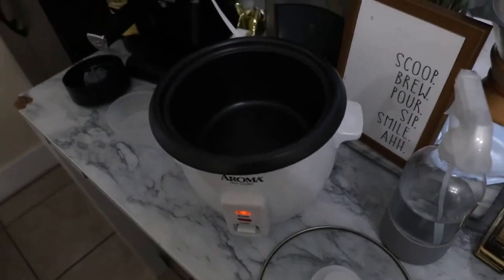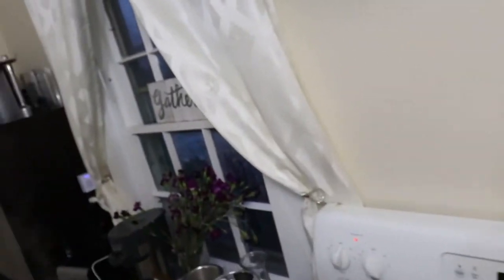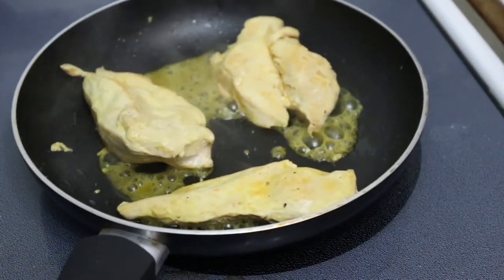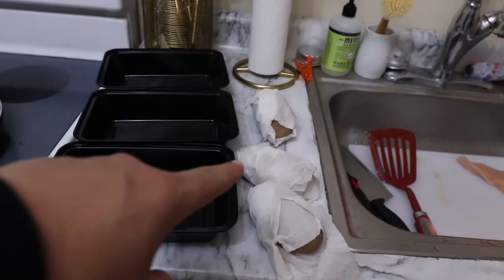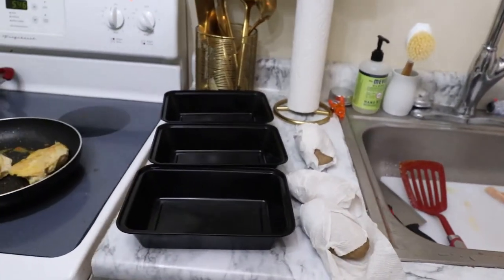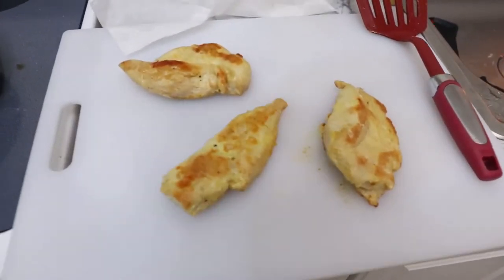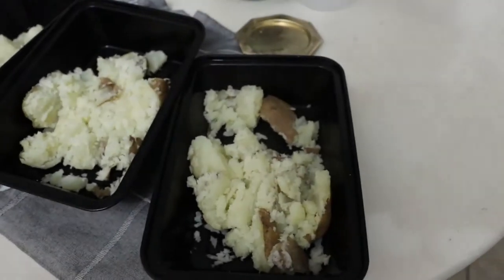MOST SIMPLE MEAL PREP | KEEP IT SIMPLE STUPID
I always try to keep everything simple. From life to what I'm trying to eat for the day. This is the easiest, most simple way that I try to meal prep for the week. I hope you got some value out of this video and a little bit of entertainment out this video! Tell me what you think!!

Meal Prep Containers
Rice Cooker
Food Scale
DJi Spark
Canon SL2
Rode VideoMicro